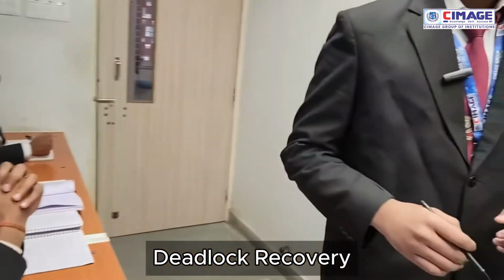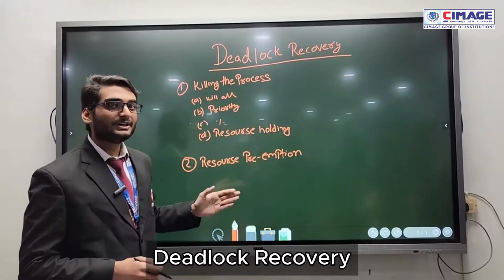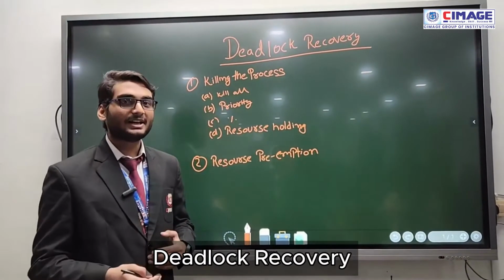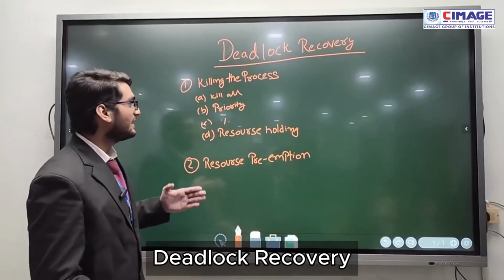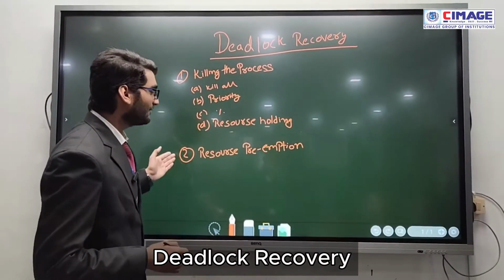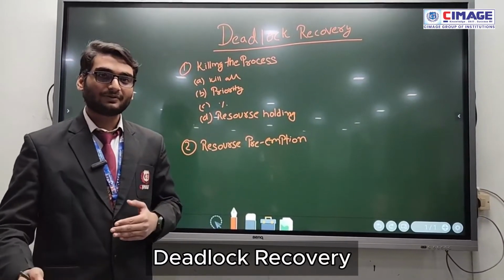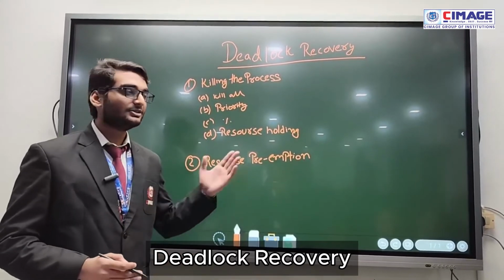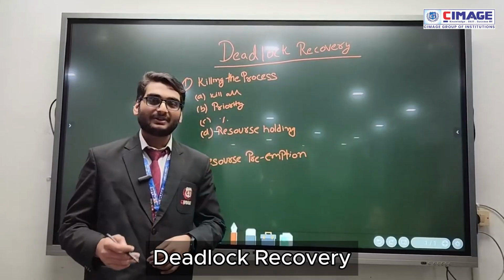Deadlock Recovery Explained by BCA 1st Year Student